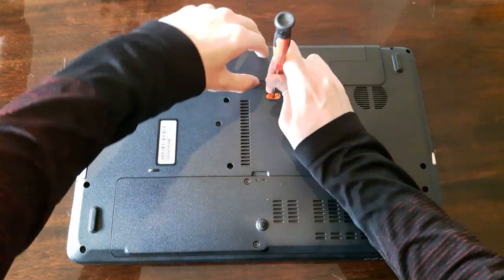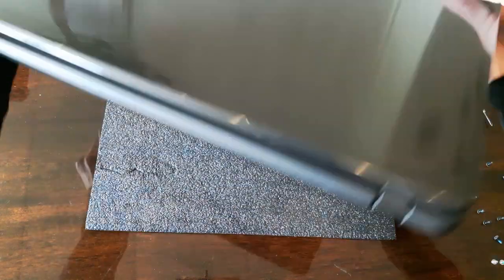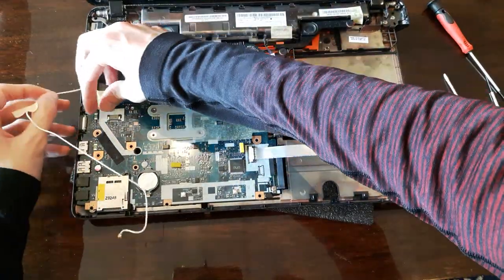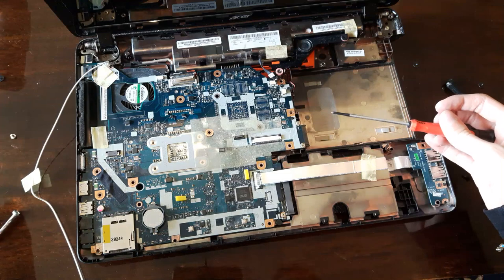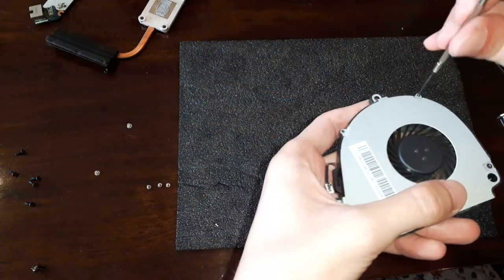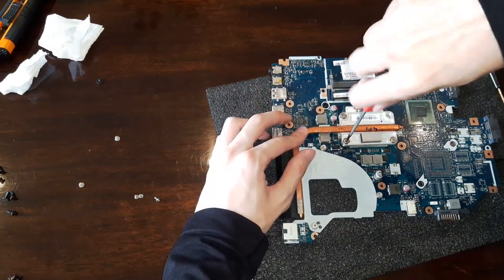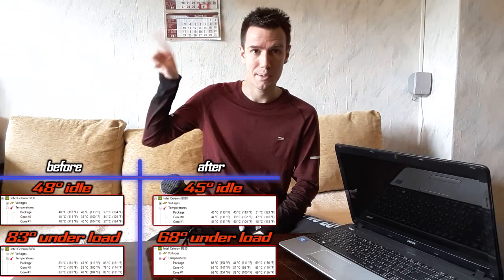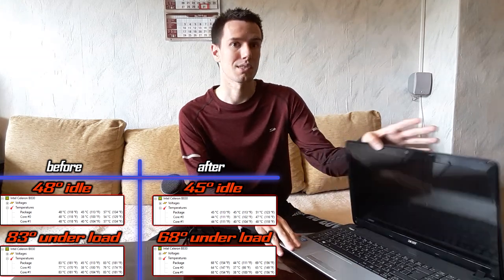How to OPEN and CLEAN your laptop [TUTORIAL/GUIDE]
In this video I will teach you how to open, clean and change the thermal paste / thermal compound in your laptop. It doesn't matter its age or which manufacturer made it, the process is similar. I hope the video helps you out.